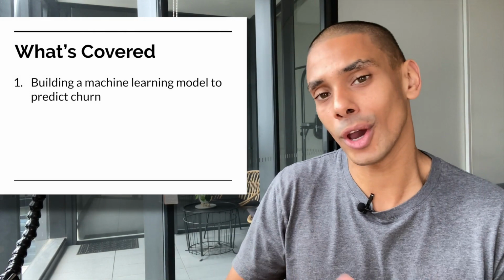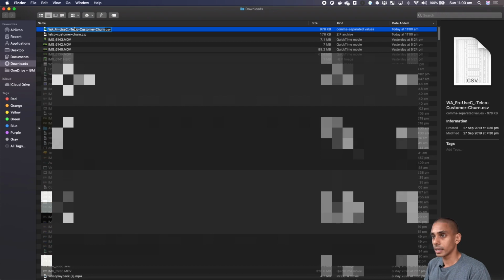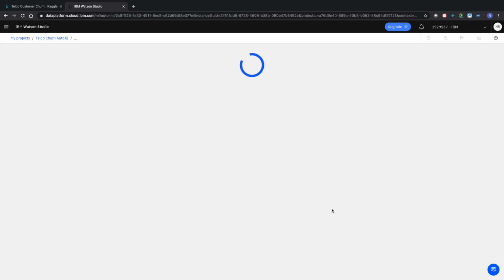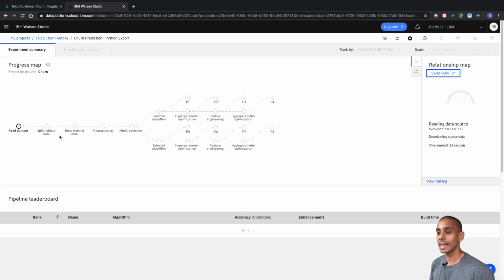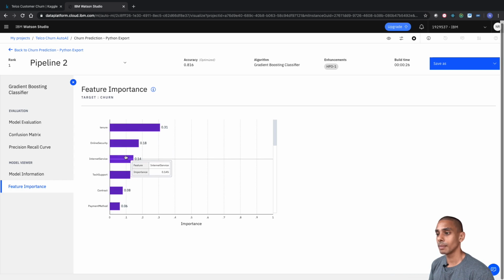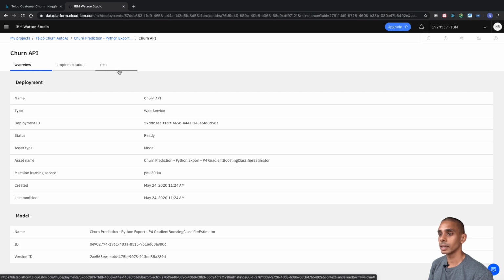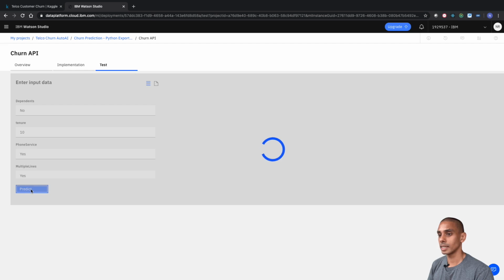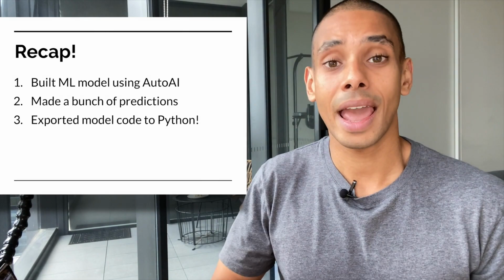Predicting Churn with Automated Python Machine Learning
Churn is a destroyer of businesses.

So how do you get ahead of it, you learn how to predict it.

In this video you'll learn everything that's needed to get ahead of your churn rate. We'll go through:
- How to build a machine learning pipeline to predict churn
- Deploying the machine learning pipeline and making predictions
- Generating a Python Jupyter Notebook from the automated pipeline

Happy coding!
Nick